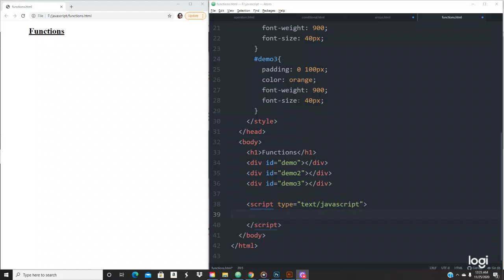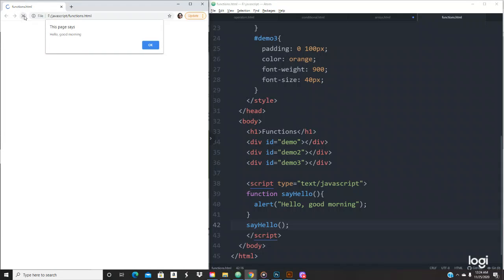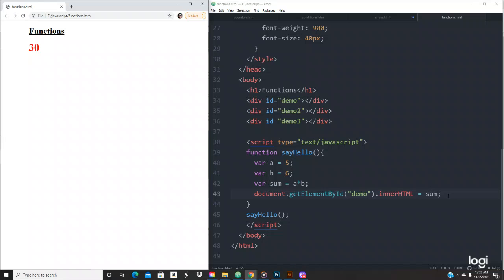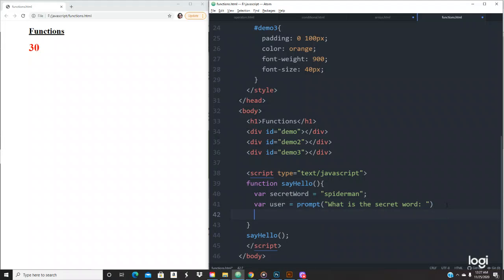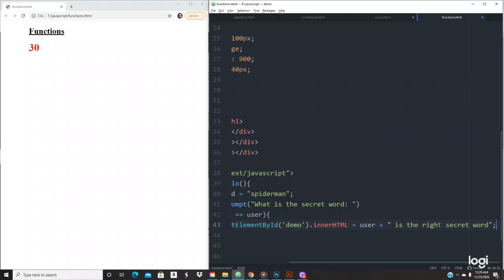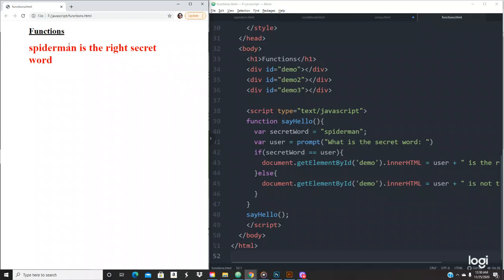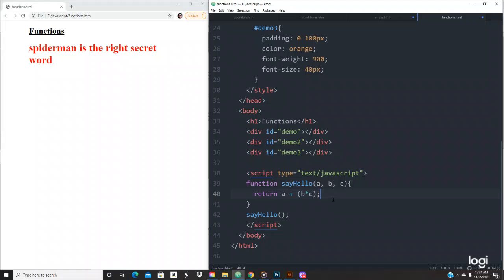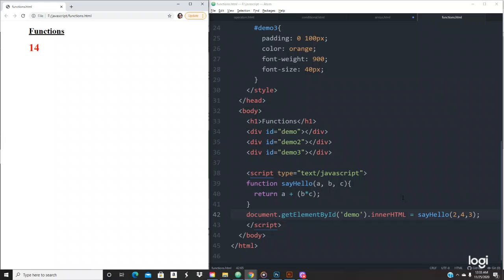Beginner JavaScript Tutorial - Functions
I had so much fun doing this tutorial in functions. hopefully this helps anyone on their journey.  Thanks.